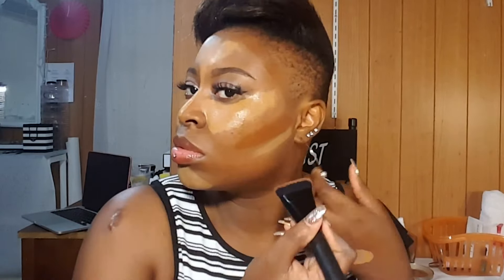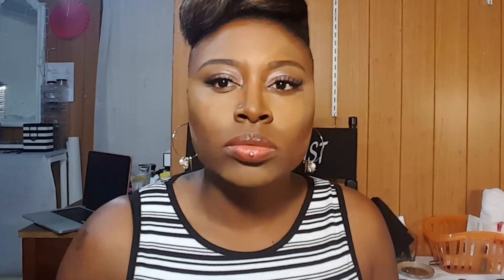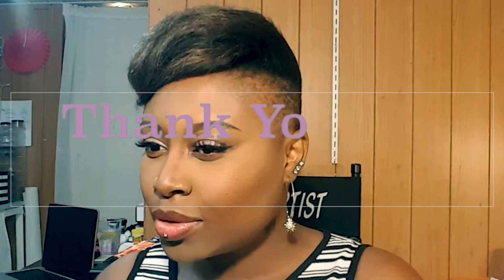How To Contour & Hightlight Using Only Foundation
Hello everyone hope you all are having a great day. in this video i just wanted to show some tricks on how to do a natural Highlight and contour using only foundation.

Product Used;
Lashes: Ardell's Glamour Wispies Black Lashes://
Setting powder :Translucent Loose Setting Powder - Laura Mercier
Lip Gloss: Dior Addict Lip Glow - Dior
Highlight :Shimmering Skin Perfector™ Pressed - BECCA
Primer:Tarte Clean Slate 360 Creaseless 12-Hour Smoothing Eye Primer
Mary kay Time Wise Foundation